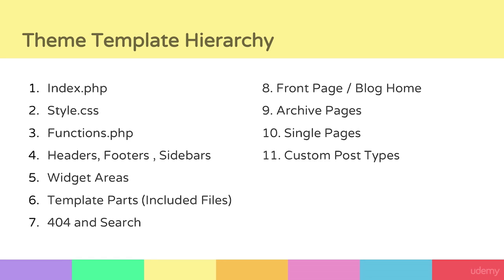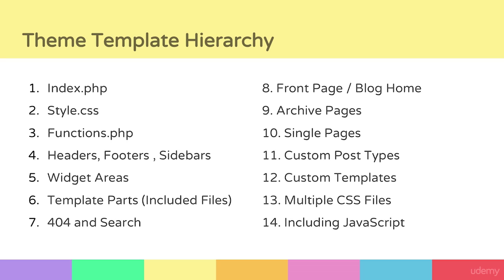072 Template Hierarchy Review